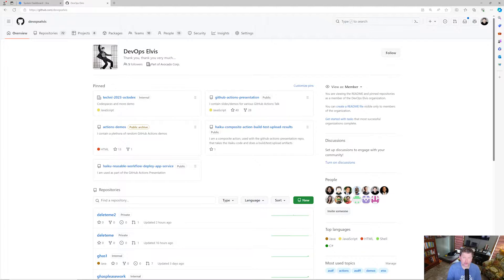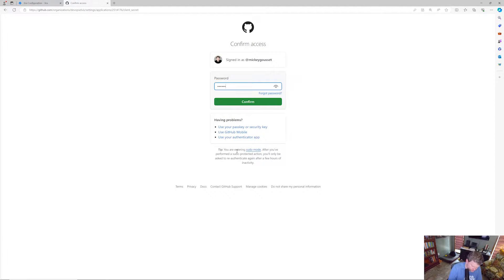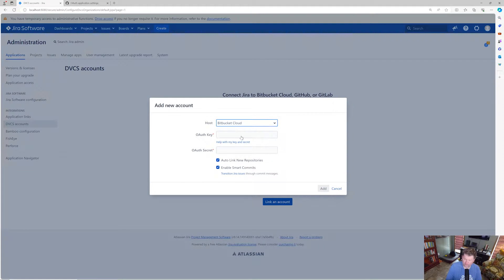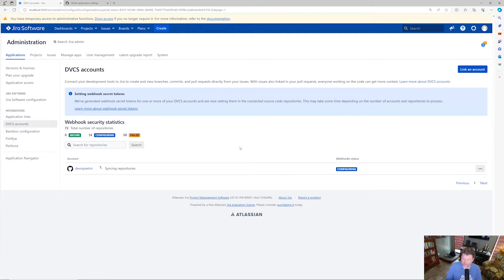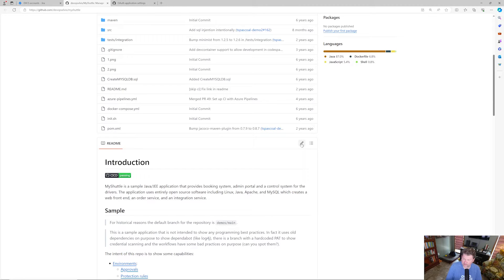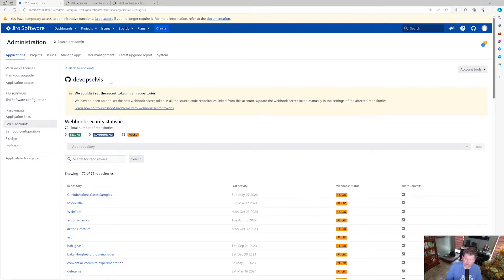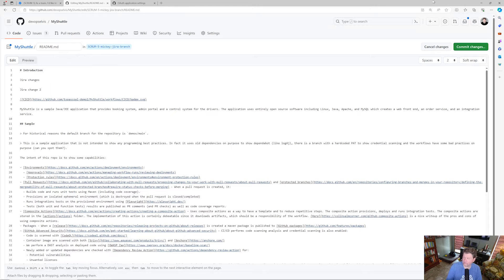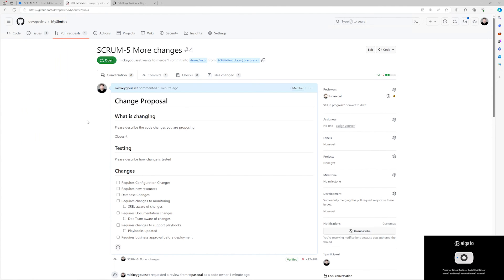Integrate Jira Data Center with GitHub Enterprise Cloud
Something I encounter over and over are customers who want to integrate Jira Data Center (self-hosted) with GitHub Enterprise Cloud (GHEC) or Enterprise Managed Users (EMU).   In most of those cases, their Jira instance is behind a firewall and is not externally accessible.

For that, you need to use the Jira DVCS connector.  This video is going to show you how to set up and use the integration between Jira Data Center and GHEC, specifically when the Jira is not externally accessible.